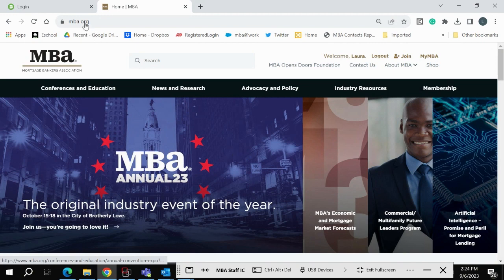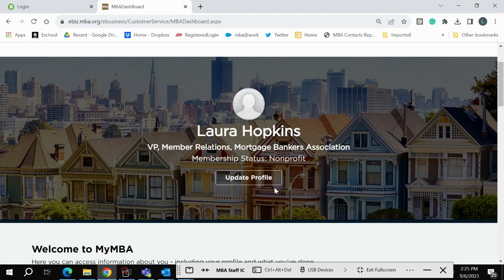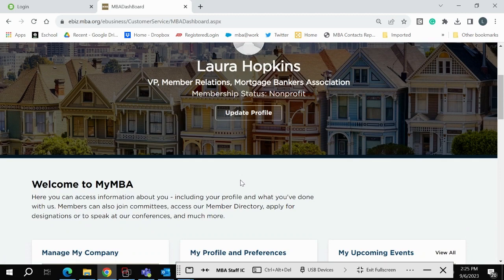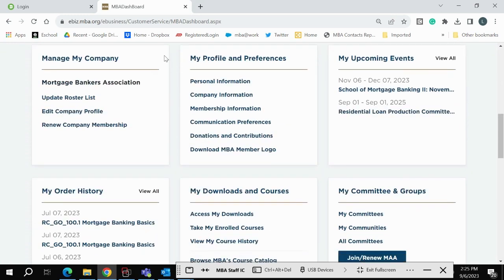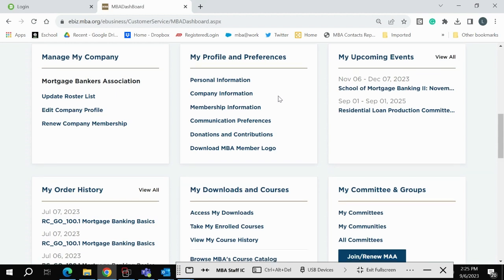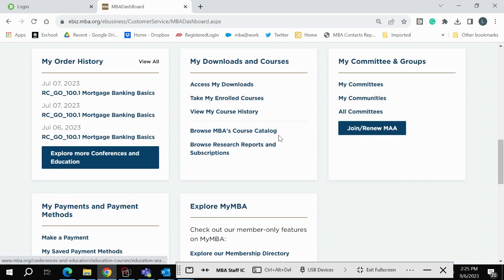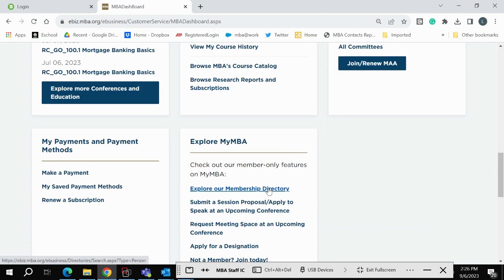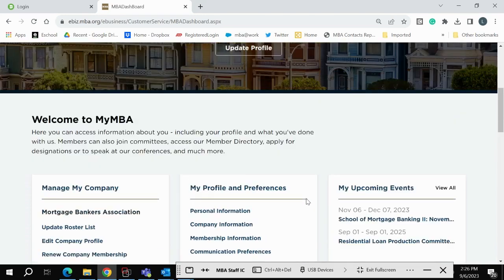How to Navigate MyMBA Your Member Profile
This is a tutorial for MBA members. See what you can access via our membership portal, including your company roster, your upcoming events and courses, committees and networks, payment methods, and so much more.